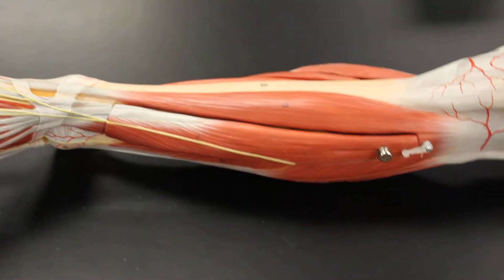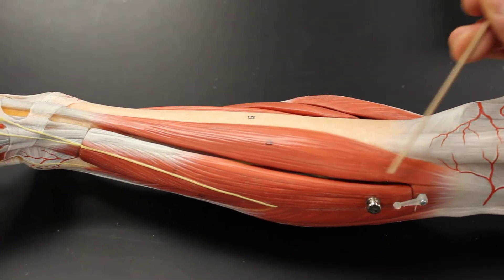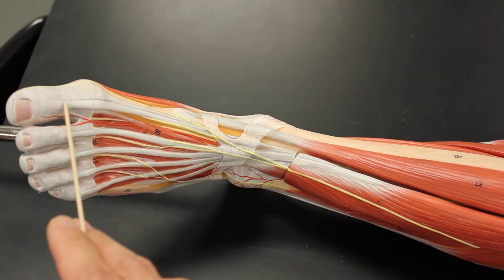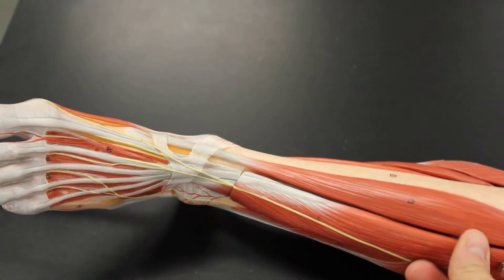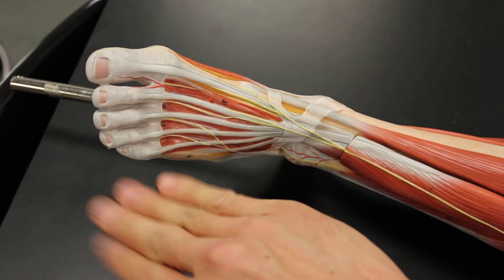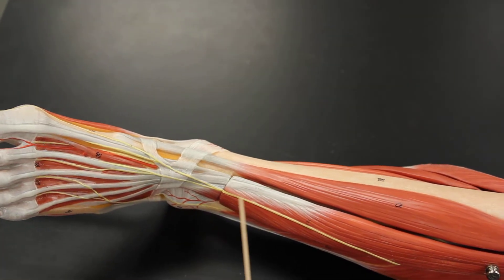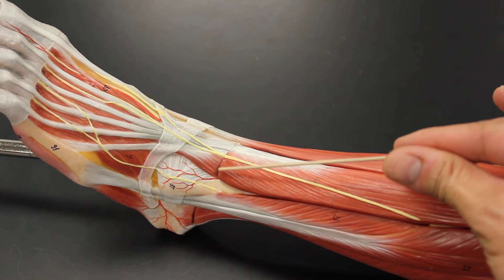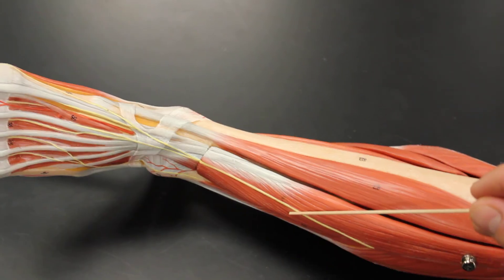MUSCULAR SYSTEM ANATOMY: Anterior leg muscles model description. Somso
Short video of the anterior leg muscles of the lower extremity:
Identifies:
Tibialis anterior
Extensor hallucis longus
Extensor digitorum longus
Fibularis/Peroneus tertius